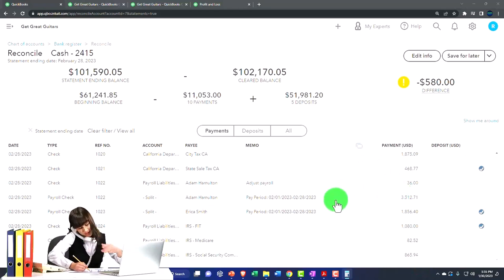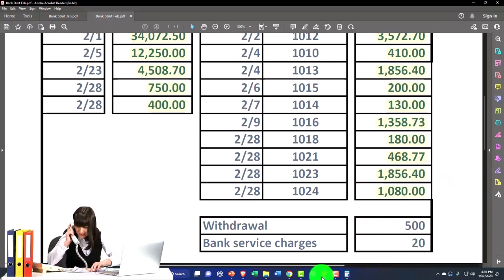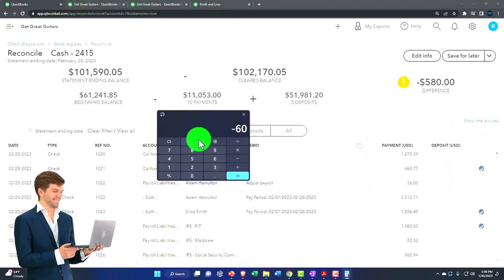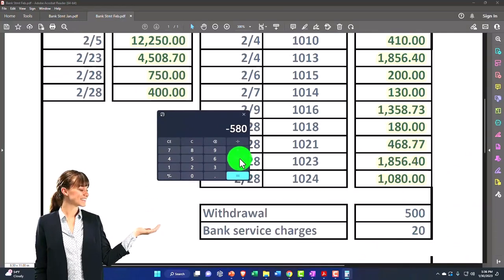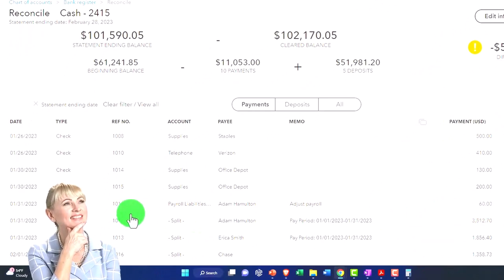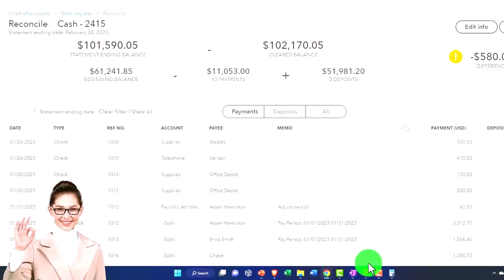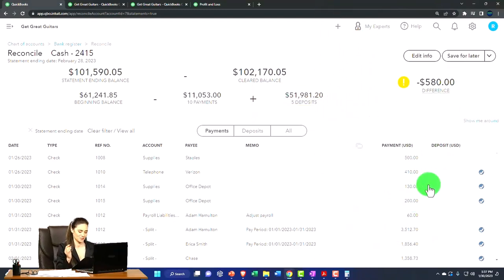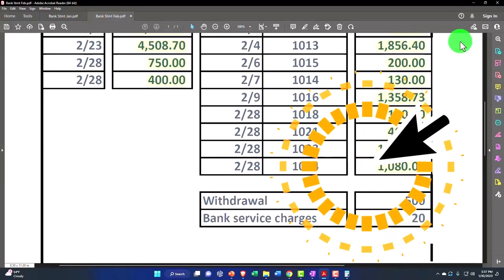Bank Reconciliation Second Month Correction of an Error - QuickBooks Online 2023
Bank Reconciliation Second Month Correction of an Error